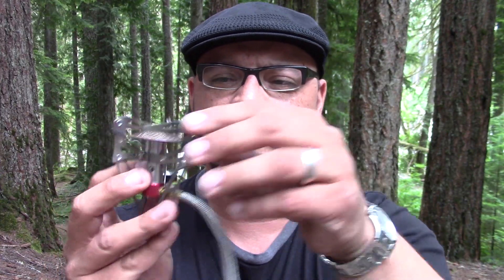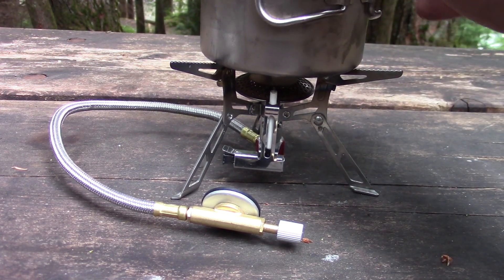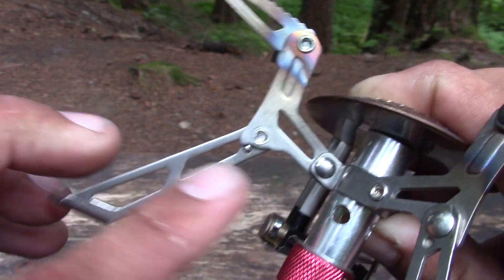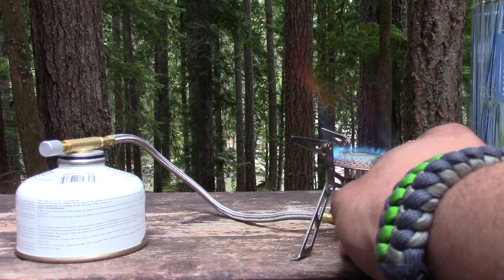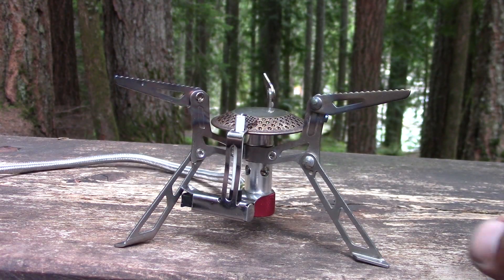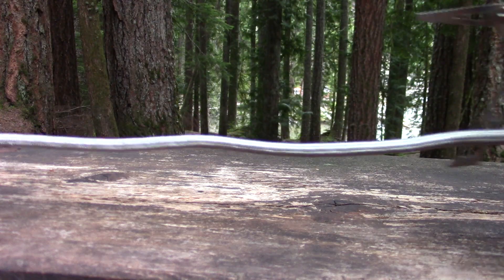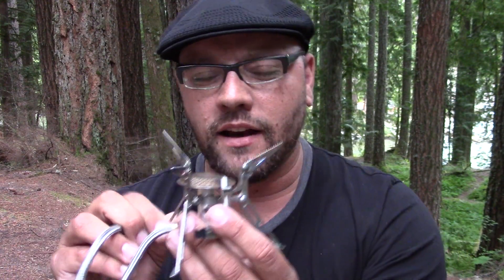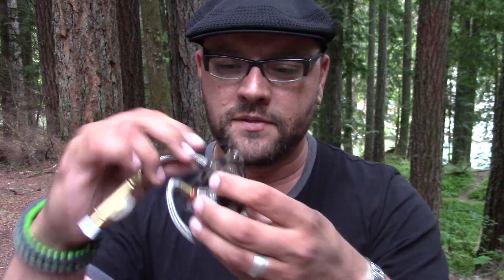Dpower Stove Review by TheUrbanPrepper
DPOWER STOVE (Amazon Link):

PRODUCT DESCRIPTION:
The Dpower Camping Stove is a remote canister stove that is lighter than most sit-on-top stoves. Remote stoves sit lower to the ground and are more stable for cooking with larger pots. Remote canister stoves are more efficient, as they are fitted with a metal mesh gas line and a copper block valve. The valve is designed for precise flame adjustment for cooking outdoor, fits common screw-on valve canister fuel of Butane/ Butane Propane mixtures.

Convenient
The Dpower camping stove is ultralight and foldable, easy to carry. Ideal for camping, backpacking and long-time trip.

Safe
The stainless steel mesh gas pipe is 11"(28cm). It is safe and easy to exchange the canister during cooking.

Quick to Ignite
Piezoelectric Ceramic Ignition can be fired up each and every time.

Practical
The stove top with anti-slip design can accommodate up to a 30cm diameter pan in a sturdy way.

Features & Specifications:
• Max Output: 2.6 kcal / 3kW / 10.2 BTU
• Burner Stove: 2"(5cm) in diameter
• Stove Base Material: Stainless Steel
• Support Material: Aluminum Alloy
• Packing Dimensions: 3.1" x 2.9" x 4.1"

Package Includes:
1 x Dpower camping stove
1 x user manual
1 x draw string bag with sliding cord lock